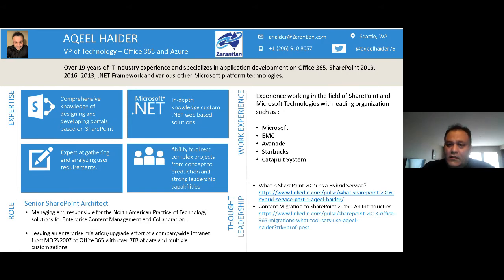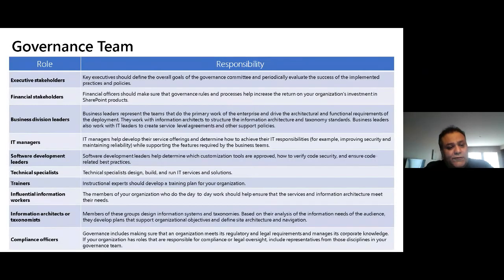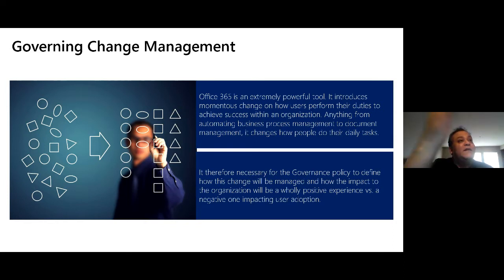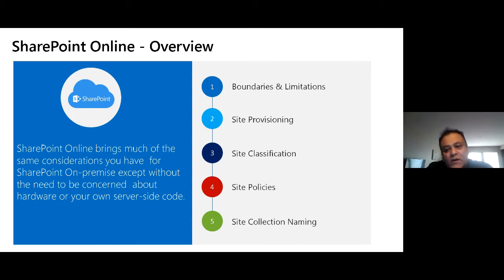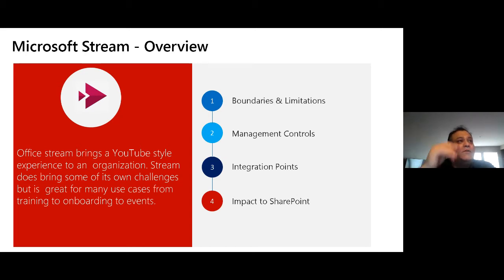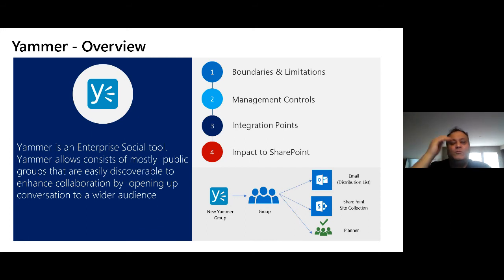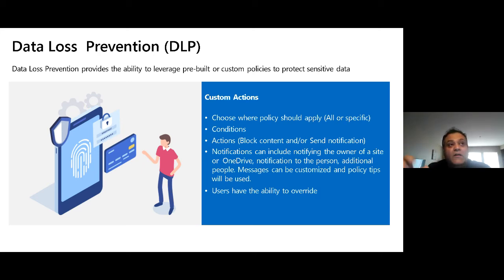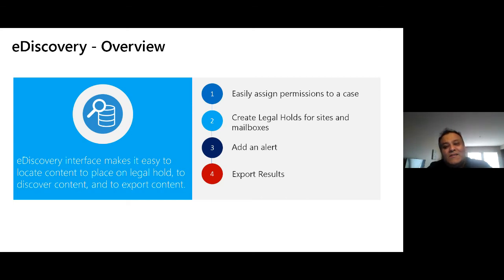Governance in a Hybrid Office 365 environment - Aqeel Haider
As organizations move to the cloud and Office 365, the paradigm of how content is stored, managed and retired through its life-cycle has changed. Content is no longer just stored in SharePoint, but it is perforated across all the different workloads of Office 365, from MS teams to OneDrive for business, content is distributed across multiple types of sites even within SharePoint Online and On-Premise.
This is session is the first in a real world case study on how to effectively leverage Office 365 capabilities to govern your content across all the workloads in Office 365.